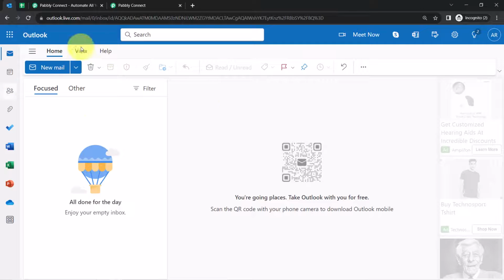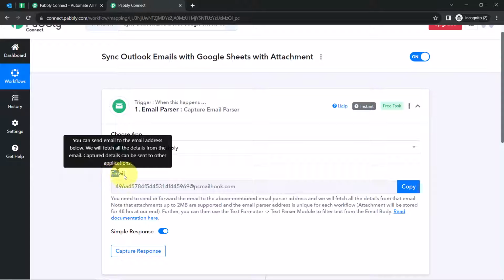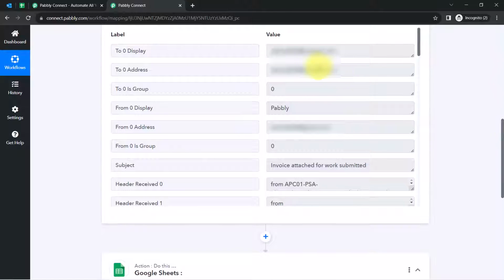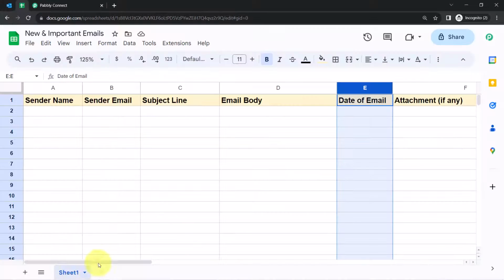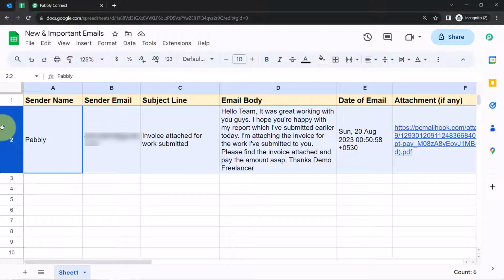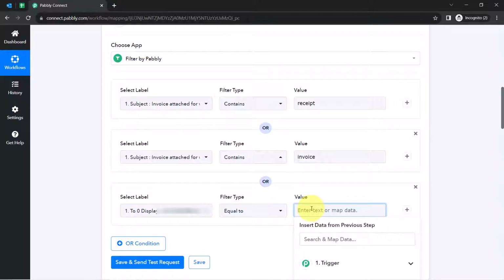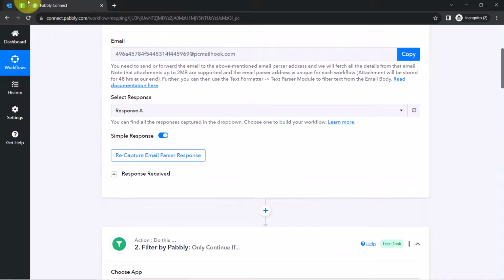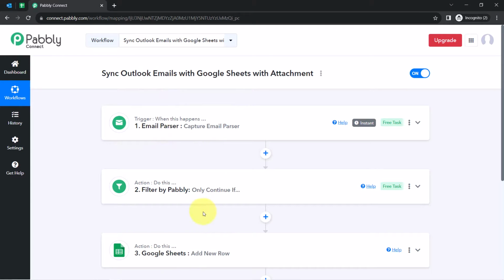How to Save Outlook Emails to Google Sheets (with Attachment) | Outlook Google Sheets Integration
In this video, we'll show you how to integrate  Outlook and Google Sheets using Pabbly Connect, with this integration you can automate the process of saving Outlook emails, including their attachments, directly into Google Sheets. Here's how this integration unfolds:Email Detection:
As soon as a new email arrives in your Outlook account, Pabbly Connect promptly detects this event.

Extract Email Details:
Pabbly Connect extracts essential information from the received email, encompassing sender details, subject, date, and the email's content.

Attachment Retrieval:
If the email carries attachments, Pabbly Connect efficiently downloads these attachments while maintaining their original integrity.

Data Mapping:
Establish a seamless mapping of the extracted email details to the appropriate columns within your designated Google Sheets.

Google Sheets Entry:
Pabbly Connect automatically generates a new row in your chosen Google Sheets file, populating it with the meticulously mapped email details.

Attachment Upload:
Simultaneously, Pabbly Connect uploads the downloaded email attachments to a cloud storage solution such as Google Drive or Dropbox.

1. Automation: Pabbly Connect offers automation capabilities that can help you automate mundane and repetitive tasks. This allows you to save time, money and resources.

2. Integration: Pabbly Connect provides a wide range of integrations so that you can connect different web services with each other. This helps you to create smarter workflow processes and make your business more efficient.

3. Security: Pabbly Connect takes security seriously and provides an industry-standard security system to protect your data and applications.

4. Scalability: Pabbly Connect is highly scalable and allows you to easily add new applications and services to your workflow.

 5. Cost-effective: Pabbly Connect is cost-effective and provides plans for different business sizes.